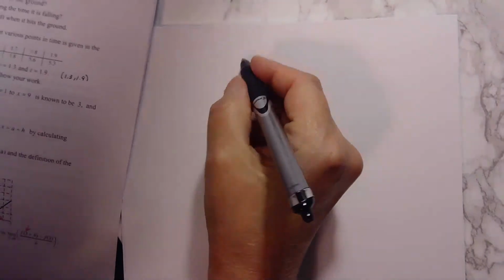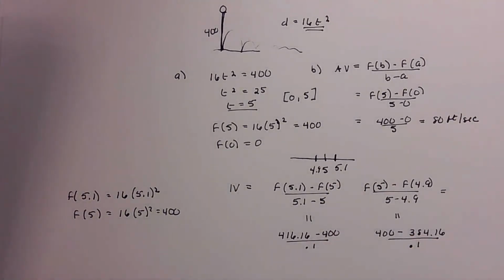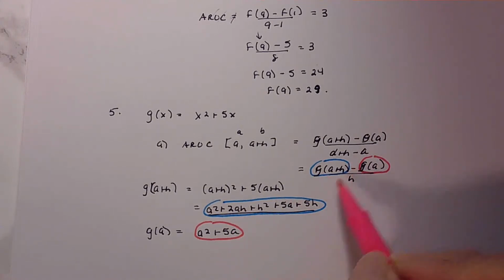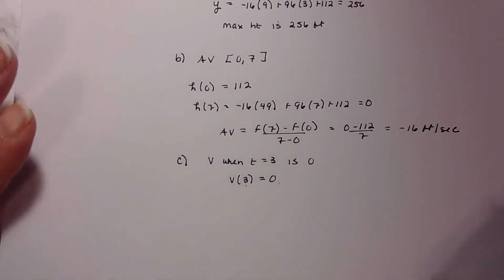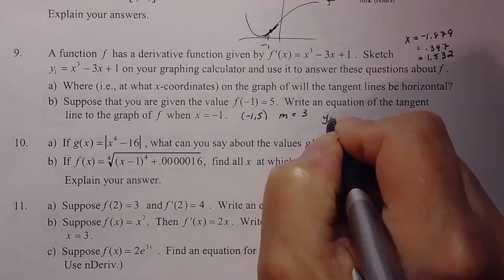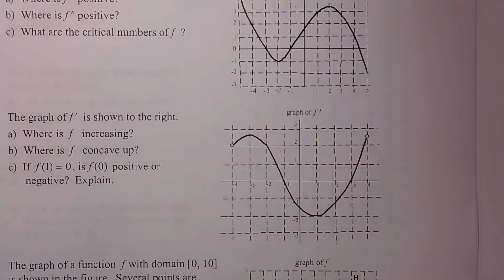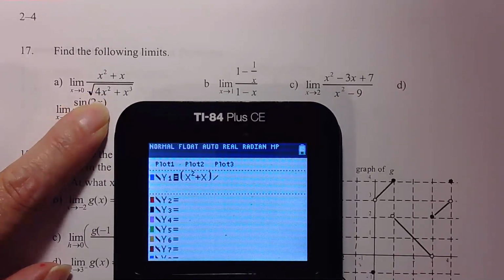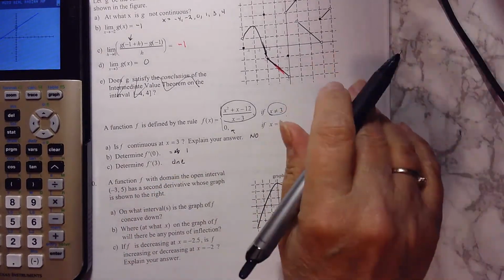Calculus Chapter 2 Review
Chapter 2 Review: The Derivative